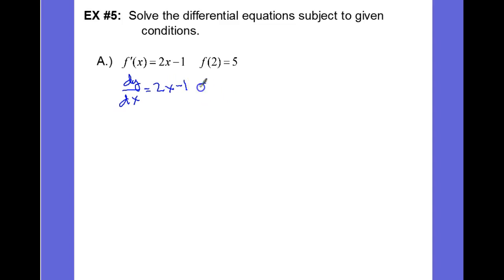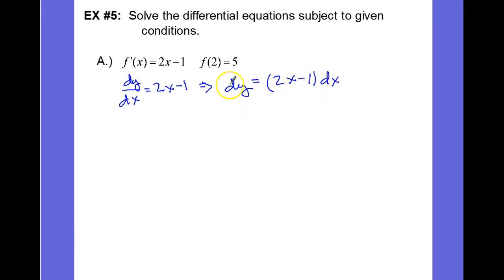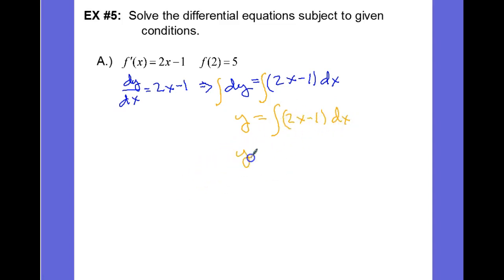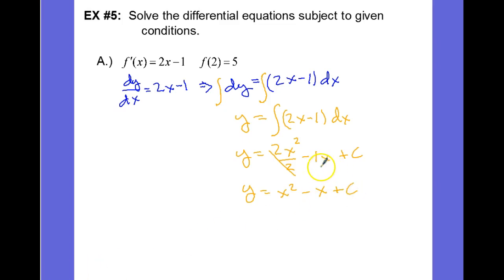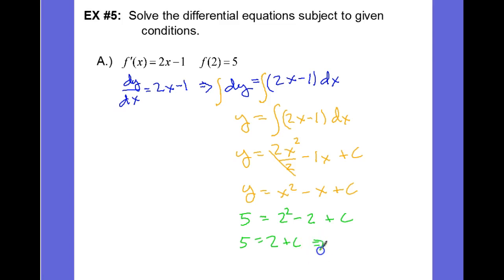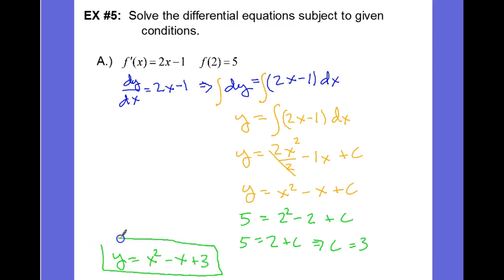Lesson 4.3 - Ex. 5 (A)